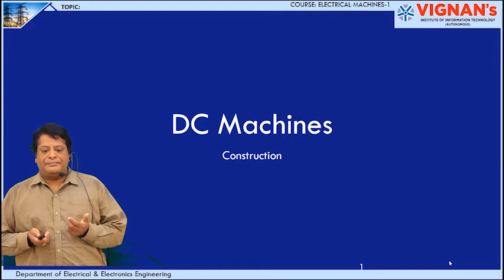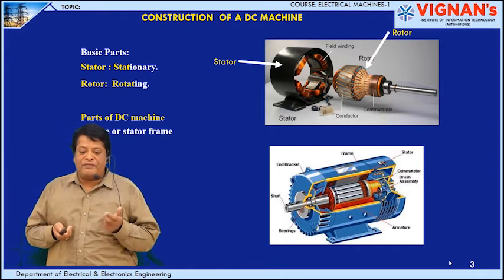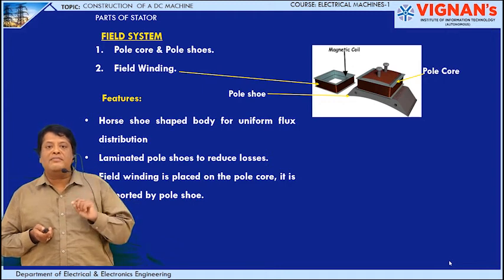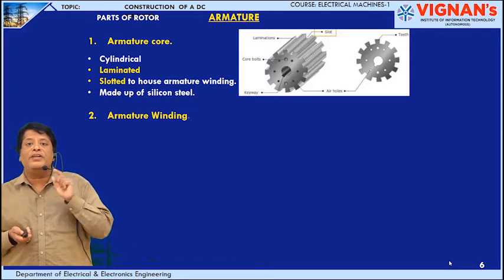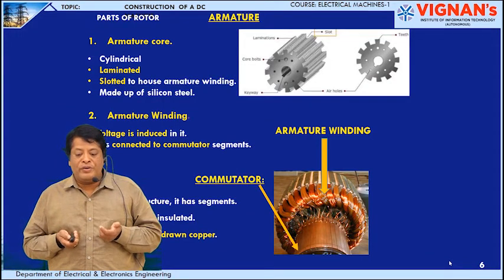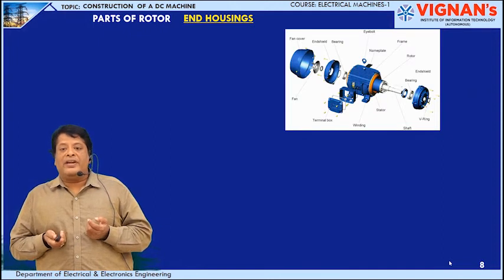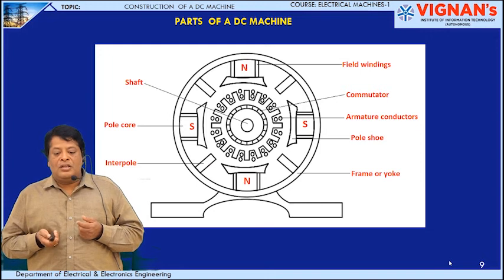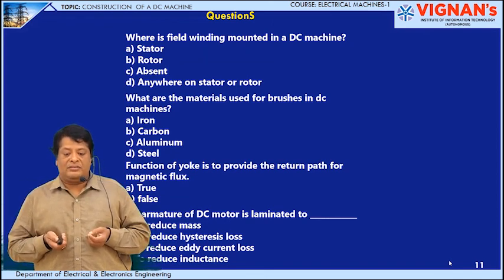Construction of a DC Machine